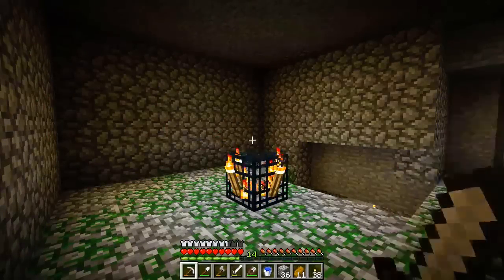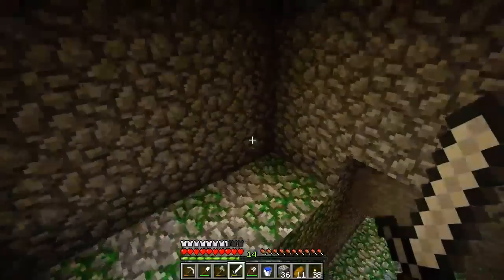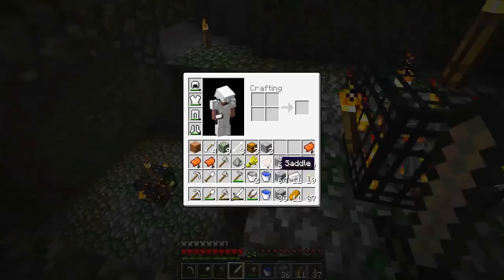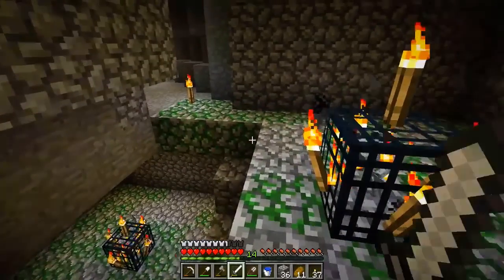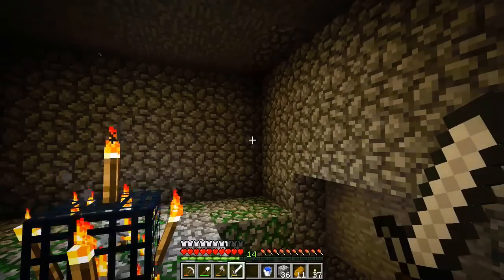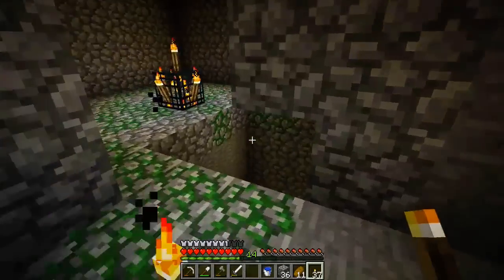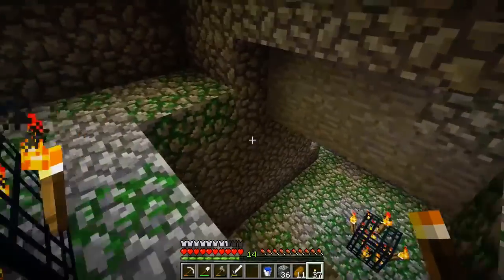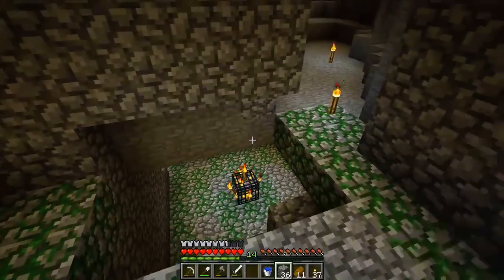Minecraft "Ultimate XP Farm" Contest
After finding two skeleton dungeons so close to each other that they're touching, I found it necessary to construct the most efficient XP farm in the world. I need you to build the Ultimate XP Farm. (Details below!)

■ Rules:

1) Download world save (above), and design the Ultimate XP Farm using creative mode.

2) All mobs must be led to a central location.

3) Mobs must take enough damage before arriving to the killing area to be killed with one or two swings of the players bare fist.

4) Central location (Killing Area) must not be located any lower than the lowest skeleton dungeon.

■ How to submit your entry:

1) Make a video showing off your design. Explain the features of your XP farm using a recorded voice-over or text on screen.

2) Upload the video to YouTube. (It's free to make a channel if you don't already have one.)

3) Send me the link to your video via Twitter. (Type @TheEnderTales in your Tweet.)

■ Deadline: November 30th, 2012 @ Midnight (EST)

■ Prize: The winner and I will make a Minecraft video that will be uploaded to both of our channels. This could help a new YouTuber get his or her channel established.

Leave a like or favorite if you enjoyed the video.

■ Minecraft was created by the company Mojang, and can be found

■ I created this entire video. I made the intro and outro music, as well as every clip found in this video. I own all rights to this video, therefore I am allowed to upload it.

■ Frequently Asked Questions:

1.) Recording Software: Screen Flow

2.) Editing Software: Adobe Premiere Elements 10

3.) Microphone: Blue Snowball